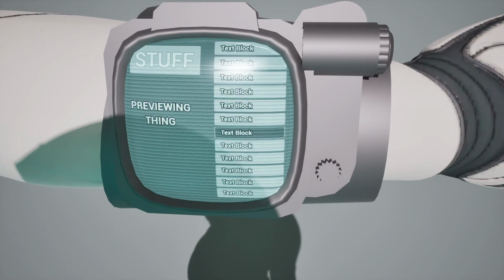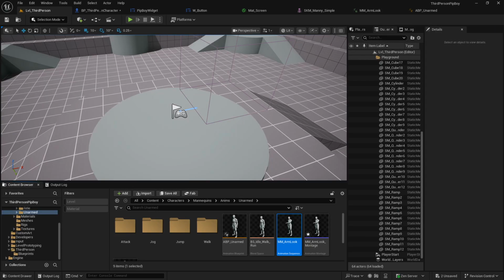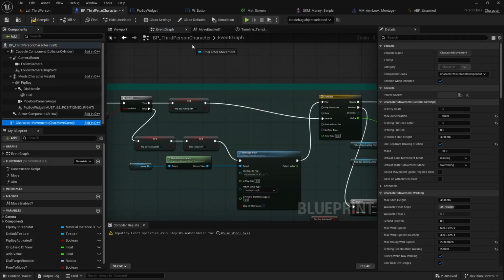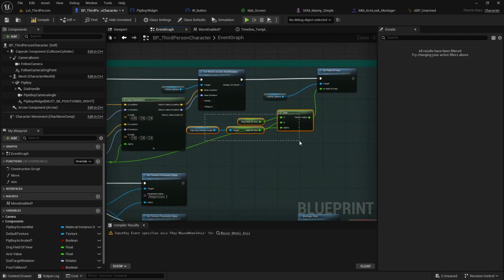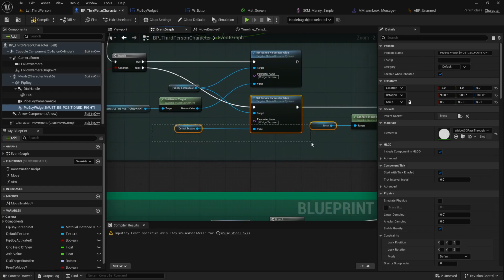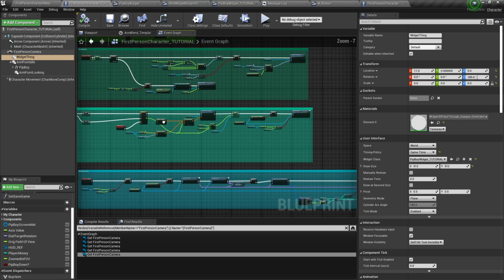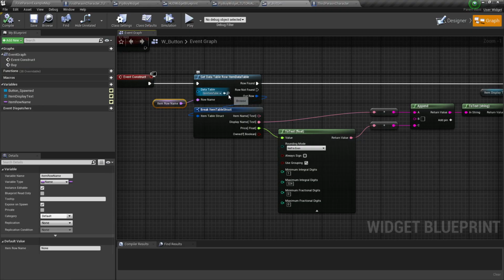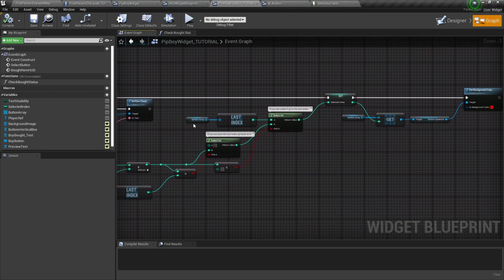Unreal Pip Boy Additions [3rd Person + Buying Items]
In this project we do an overview of how you could extend the Pip Boy system to work in third person or how to set it up to buy and sell items with a save file. The projects are made in Unreal engine 5.6 and 4.7 respectively.

Chapters:
00:00 3rd Person Pip Boy
09:06 Buying Items and Save System